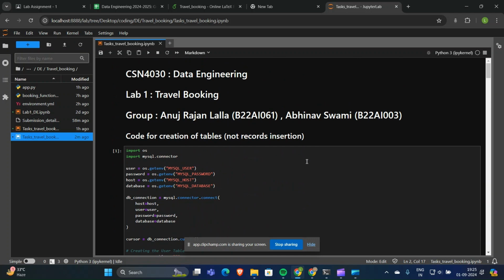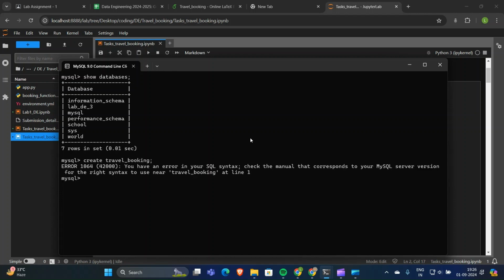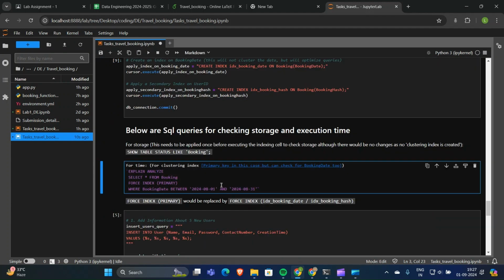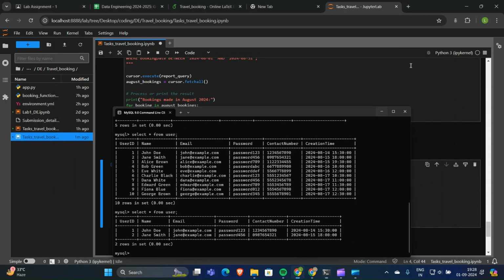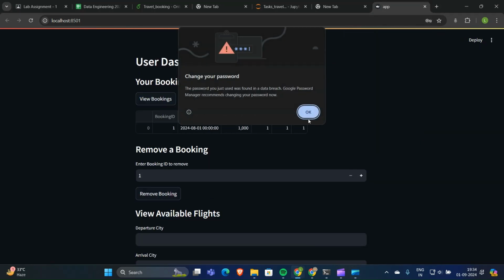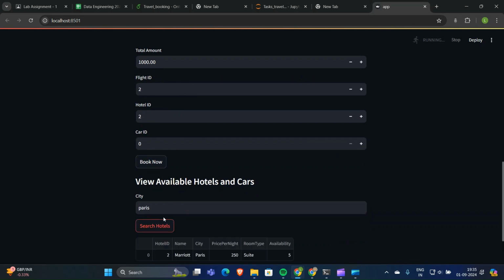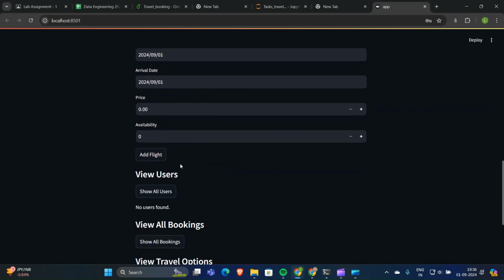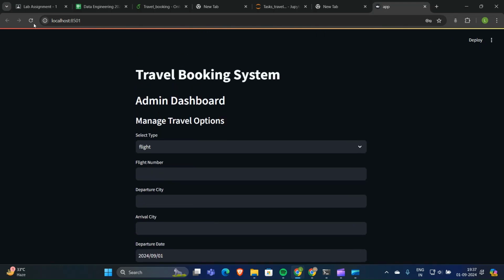Travel Booking demo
Group Members : Anuj Rajan Lalla (B22AI061)
                                Abhinav Swami (B22AI003)